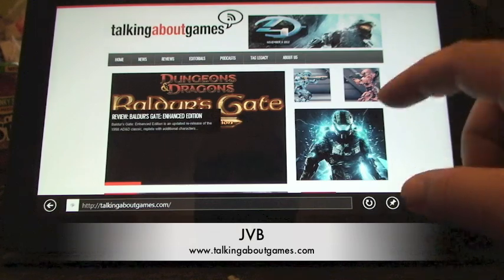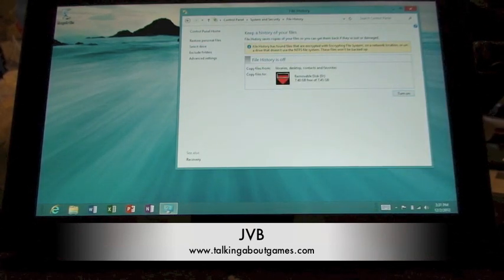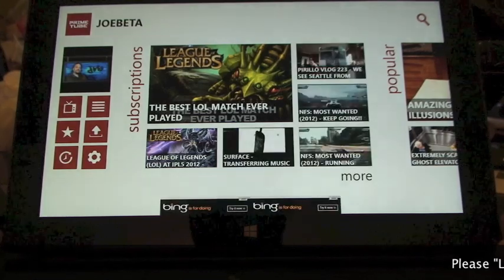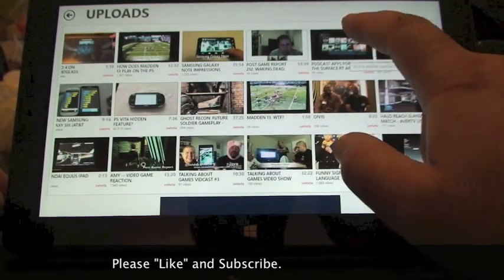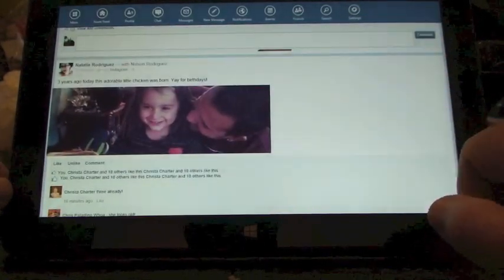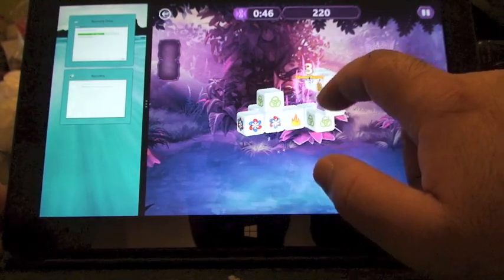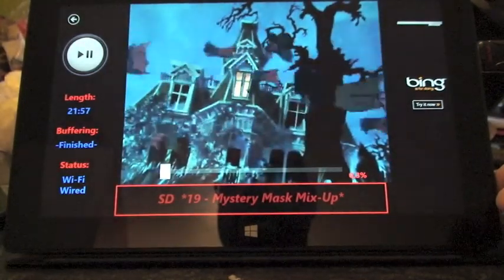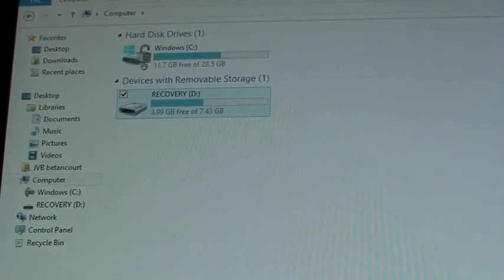Surface RT How To: Free up 4 Gigabytes of storage space on your RT.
Wanna learn how to free up 4 gigs of storage space on your Surface RT? Find out how by watching my video.